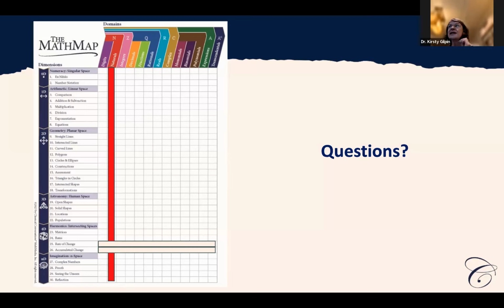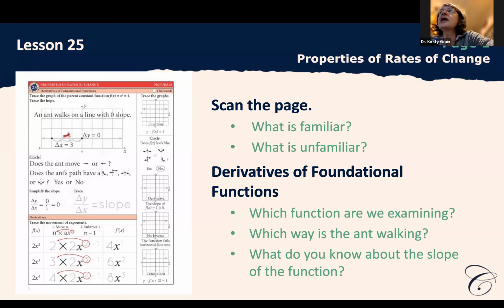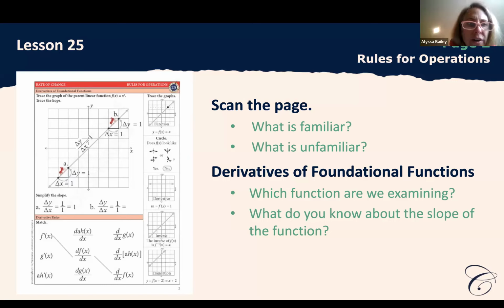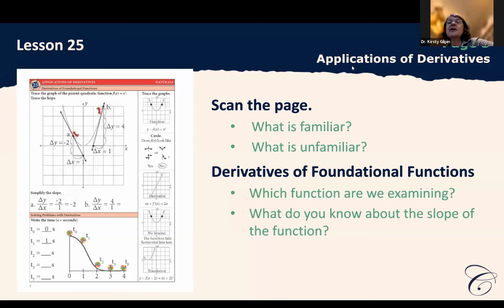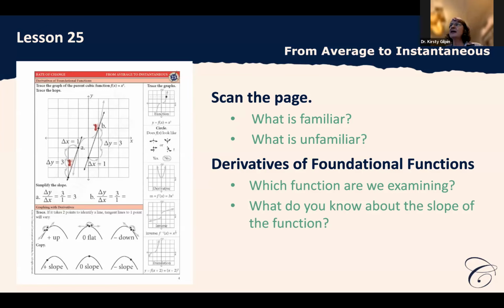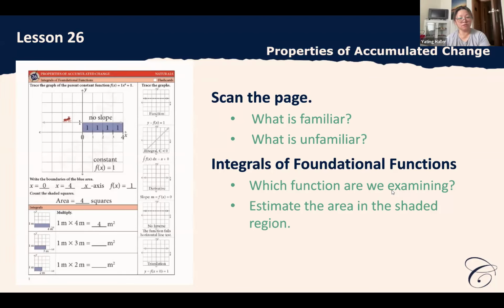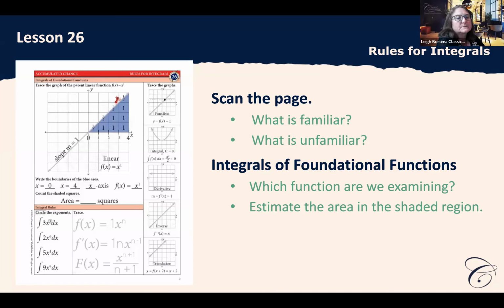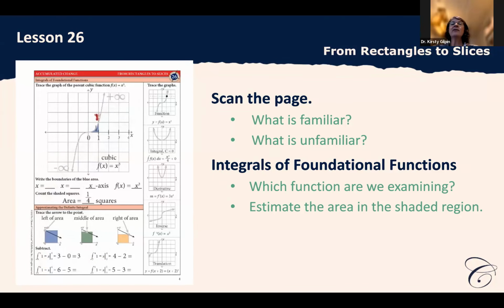The Math Map | Lessons 25-26: Rate of Change & Accumulated Change – 2024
Rate of Change and Accumulated Change

0:00 Intro & welcome
5:14 Reading instructions & tracing functions
10:30 Companion videos & scaffolding
15:42 Comparing columns: 16 functions
21:00 Describing slope: negative, positive, zero
25:41 Slope game: real-world curves
31:05 Accessing the Math Map companion
36:15 Integrals & area of shaded region
41:33 Estimating area under a quadratic
46:20 Riemann sums & accumulated change
51:32 Wrap-up & next week